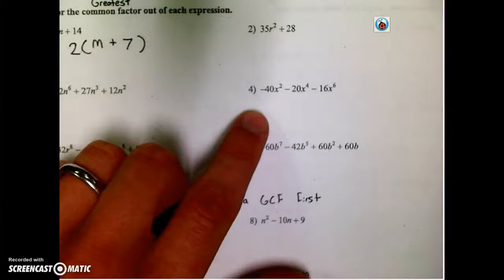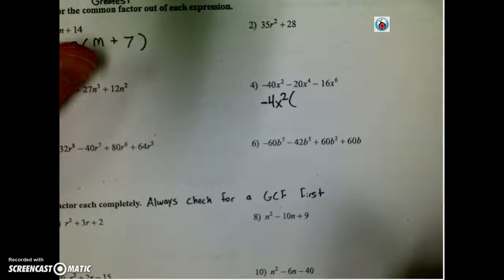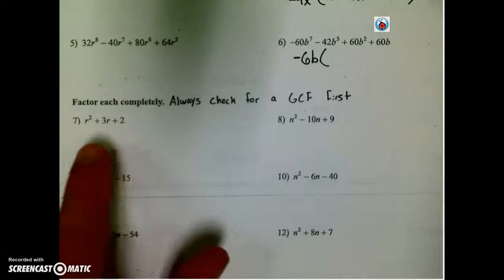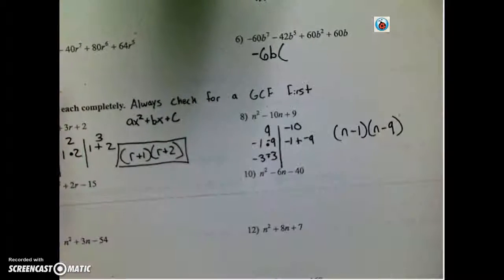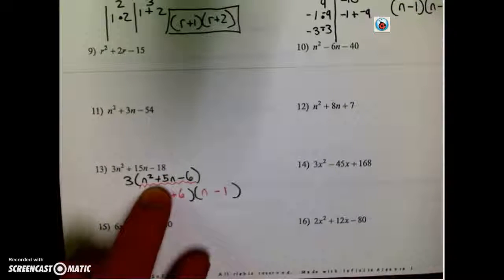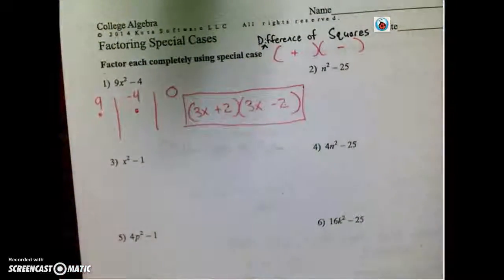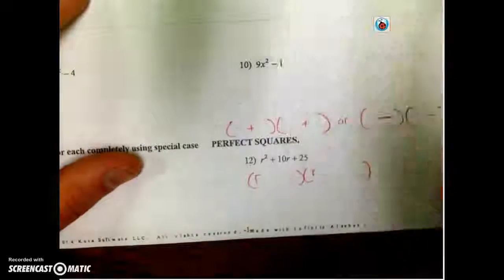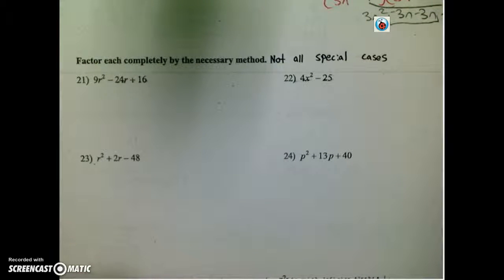Honors Week 22 Homework